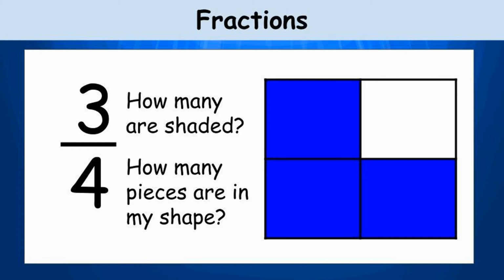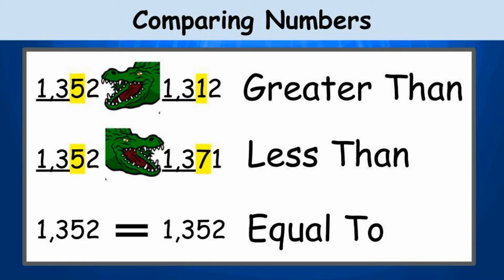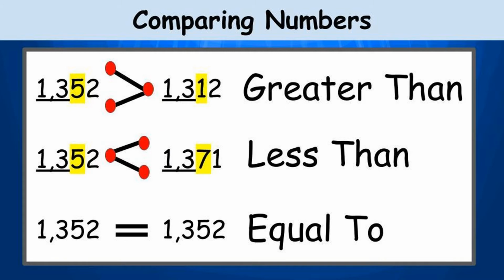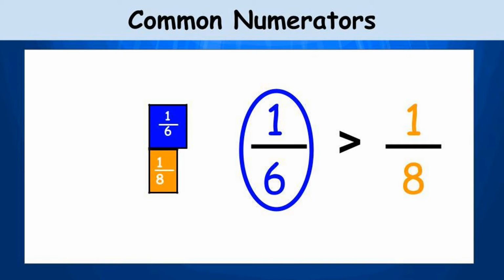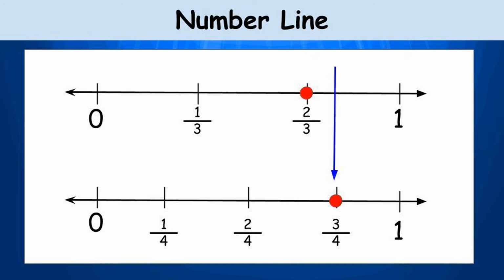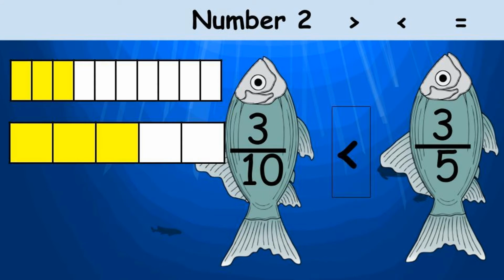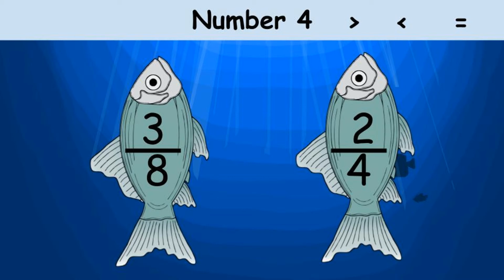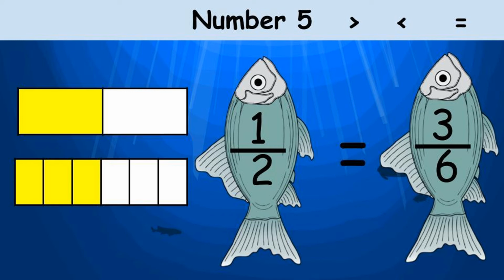Comparing Fractions On a Boat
Students learn or review how to compare fractions using different strategies.  This math adventure takes place on a boat with a shark and fish.